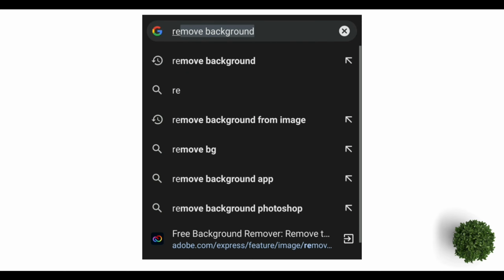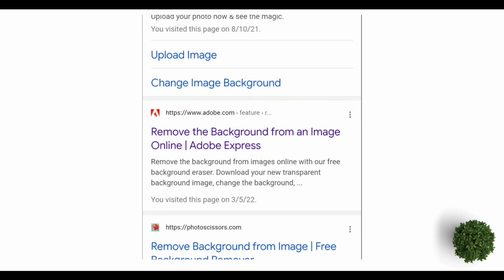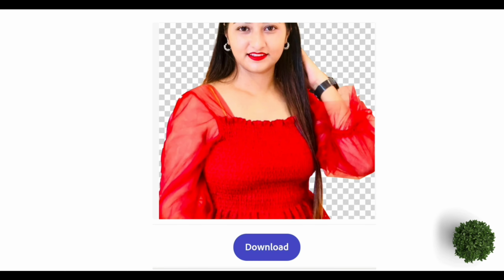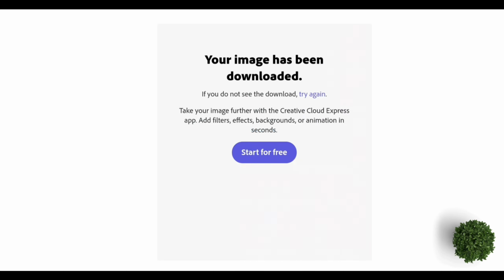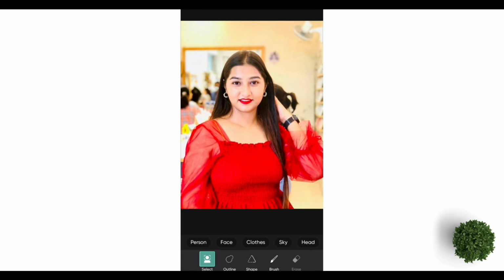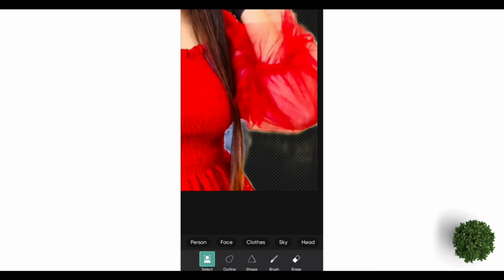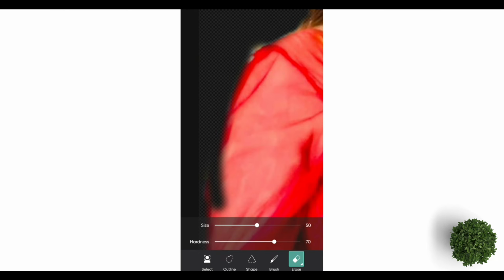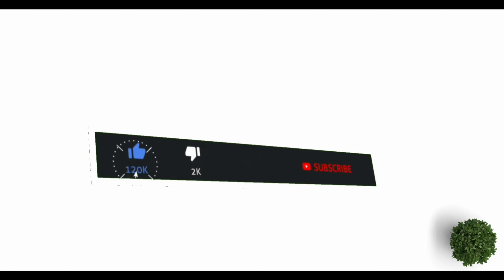How To Remove Background In Photo | Remove Background From Image - WAErs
Hey folks today we will see how to remove background in photo so that you can make the photo in png format and use in any purpose . This is the simple way to remove the background in photo ...

You can follow any method to remove the background in photo , either of two ways remove background from image online free or remove background  in picsart

Full Kinemaster video editing tutorials :

All Things about Youtube SEO :

How to download and use Youtube No Copyright songs :

 How to start a youtube channel or how to make a youtube channel...